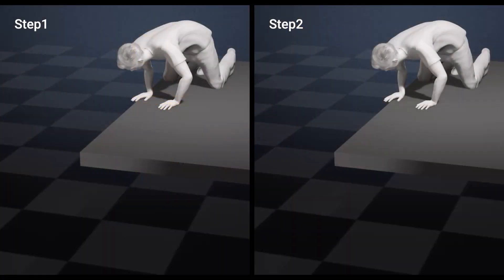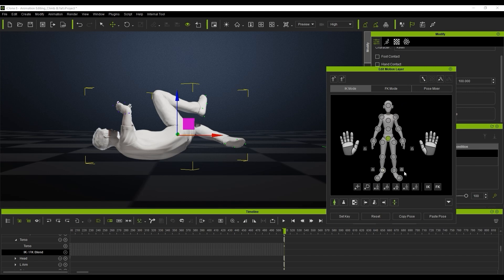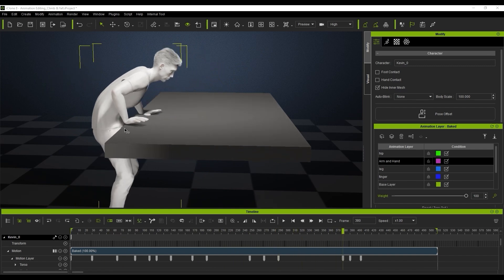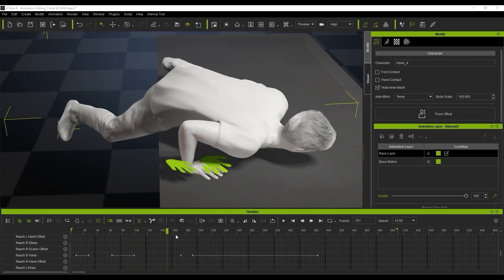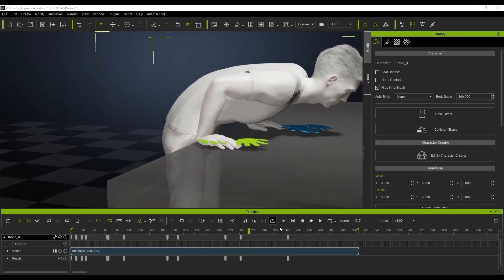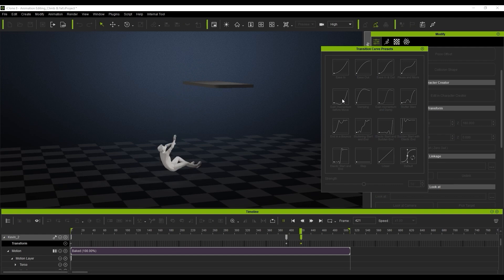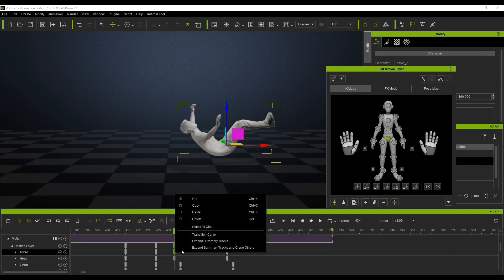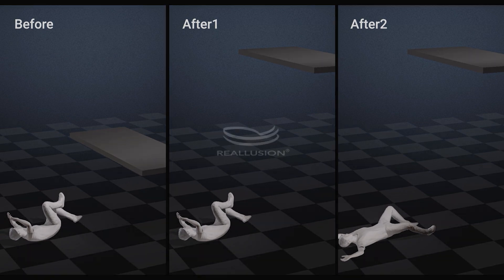How to adjust contact points for climbing and falling motions | Mocap Animation Course | iClone 8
Mastering climbing animations is a complicated process, but with the right techniques, you can create dynamic and engaging movements. Discover how to alternate contact points on a surface, increase the distance of a fall, and make subsequent collisions on the ground more impactful.

00:00 Intro
01:10 Foot & Hand Contact
01:47 Edit Motion Layer
02:51 Motion Correction
05:51 Transition Curve